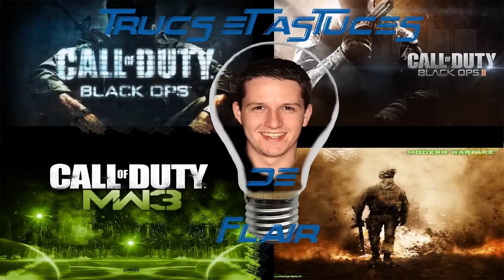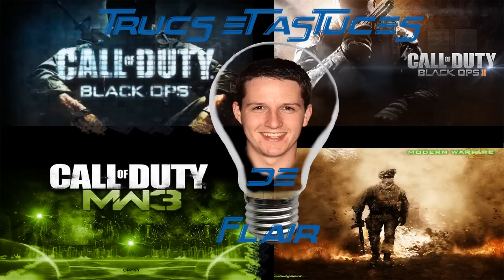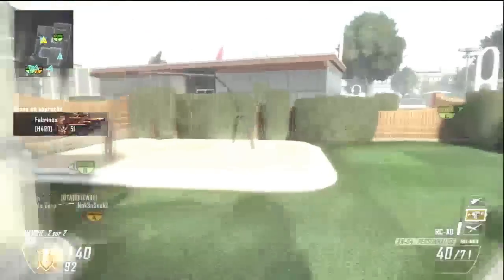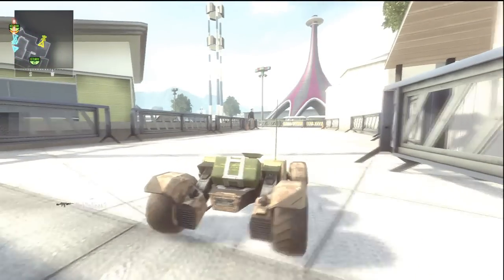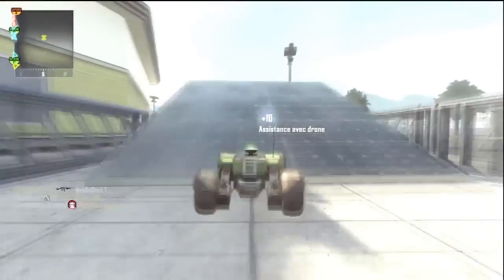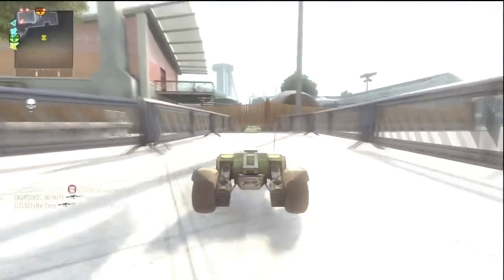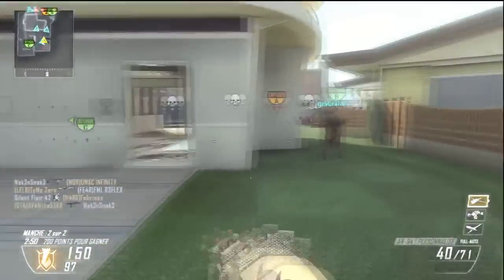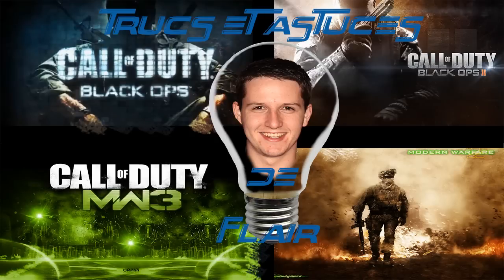Les trucs et astuces à Flair - Episode 7 : RCXD sur Nuketown 2025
N'oubliez pas de lire la description SVP !!!

Petite astuce, qui apparemment existait déjà sur la map nuketown de BO1, et qui vous aidera bien pour déloger tous les petits campeurs en fond de map avec les RCXD ;)

Envie de voir d'autres astuces ?

Mais pensez aussi à faire un tour sur les chaines qui ont upload notre gameplay et que je remercie !!!